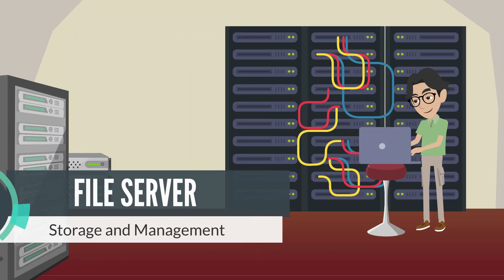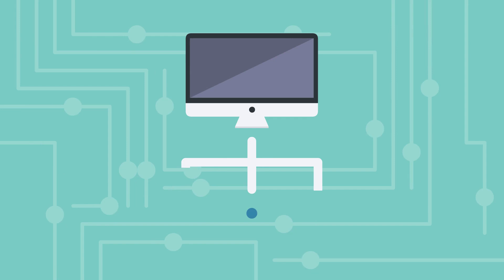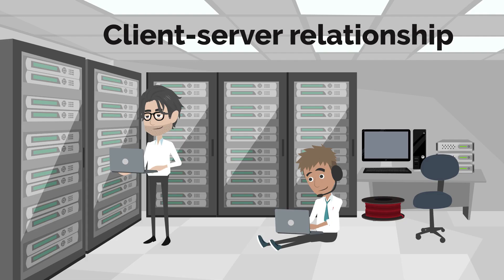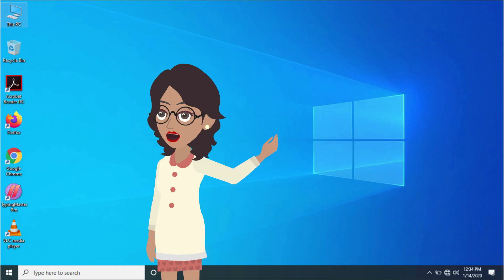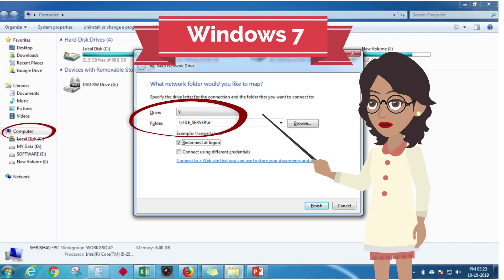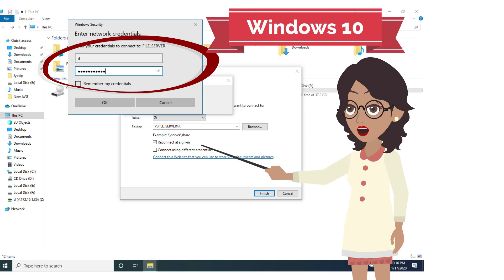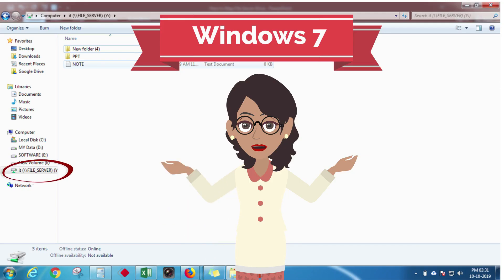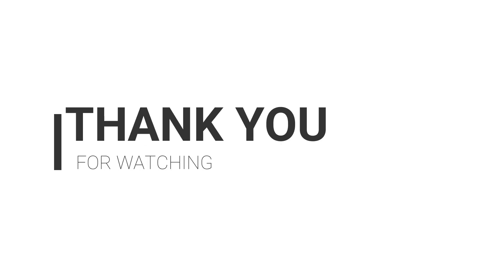What is File Server, How it's Work's & How to Map Drive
1) What is File Server?
A file server is a computer responsible for the central storage and management of data files so that other computers on the same network can access the files, which is accessible to all authorized clients

2) What is the use of File Server?
# A file server is a computer attached to a network that provides a location for never shared disk access.
# Storage of computer files (such as Text, Documents & Flyers) that can be accessed by the workstations that are able to reach the computer that shares the access through a computer network.
# The term server highlights the role of the machine in the client-server owner, where the clients are the workstations using the storage.